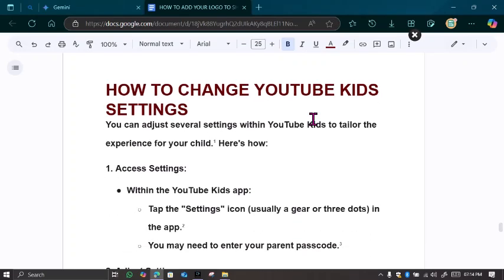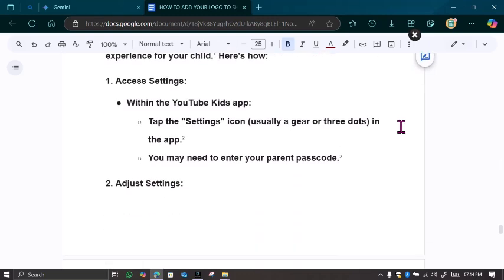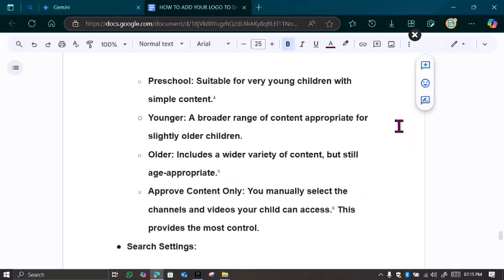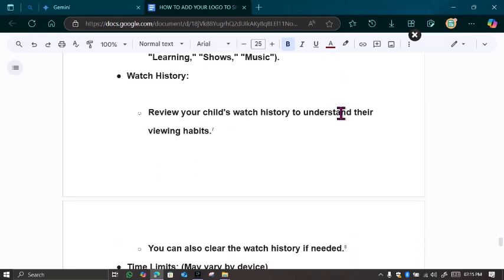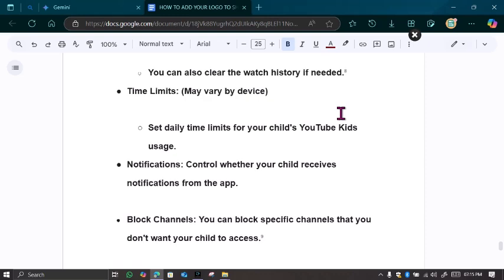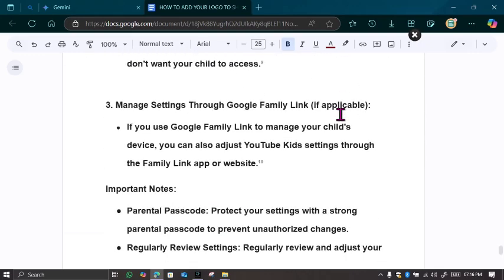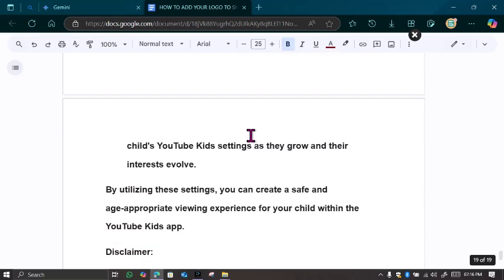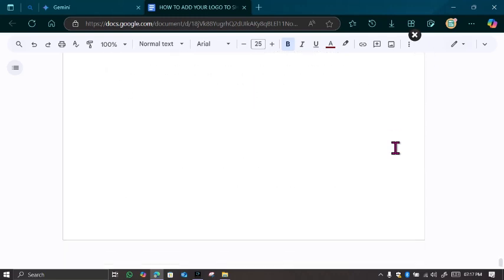HOW TO CHANGE YOUTUBE KIDS SETTINGS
In This Video, you will learn about HOW TO CHANGE YOUTUBE KIDS SETTINGS